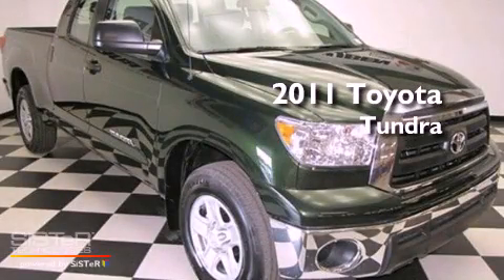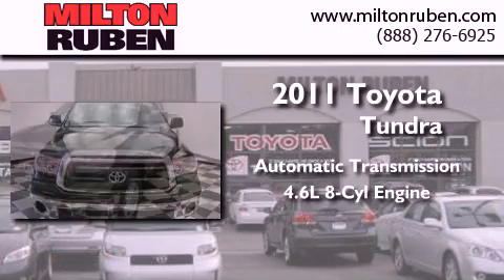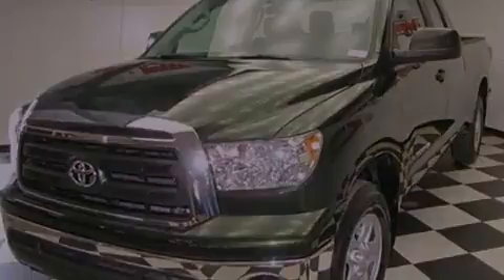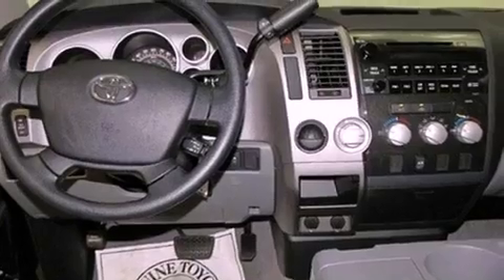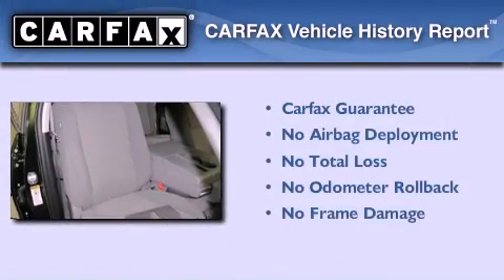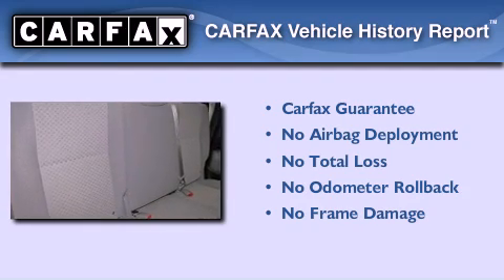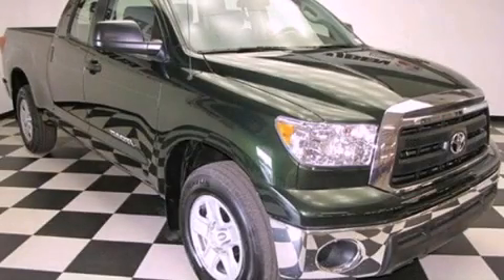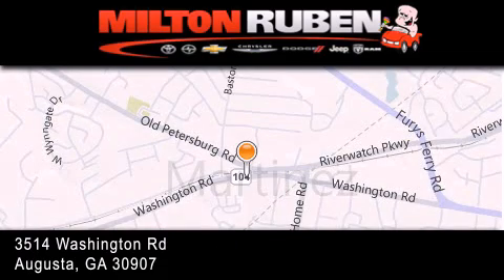2011 Toyota Tundra Grovetown GA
Year : 2011
 Make : Toyota
 Model : Tundra
 Engine : 4.6L V8 FI DOHC 32V
 Trans . : Automatic
 Exterior : Spruce Mica
 Miles : 2
 Interior : Graphite
 Stock : T70051

 Used 2011 Toyota Tundra Augusta GA